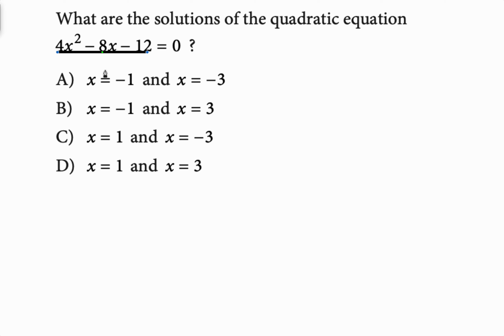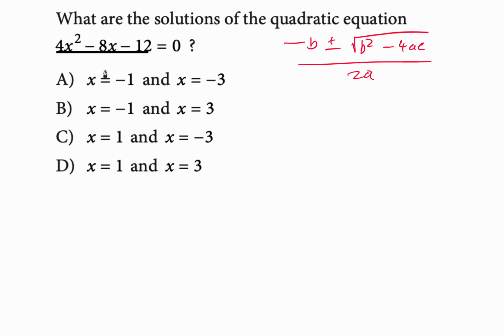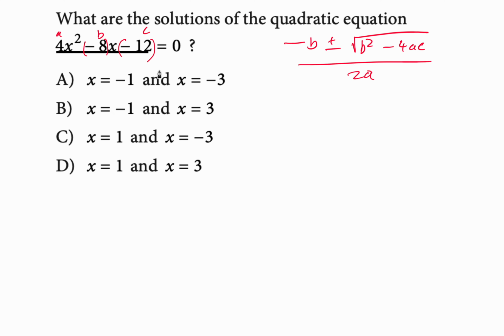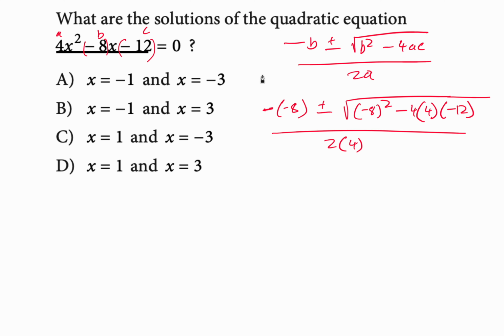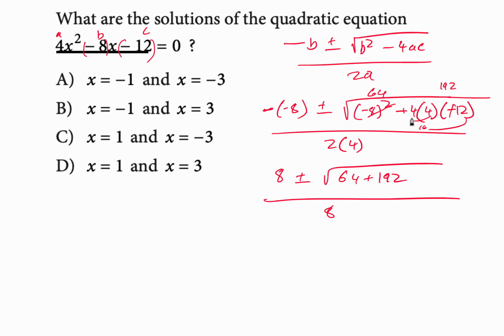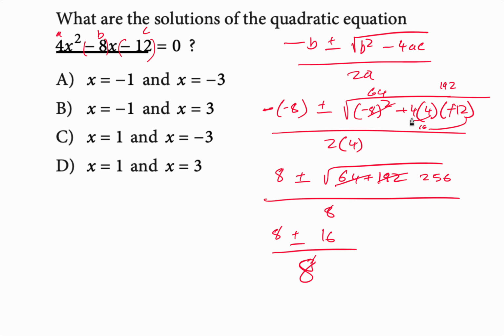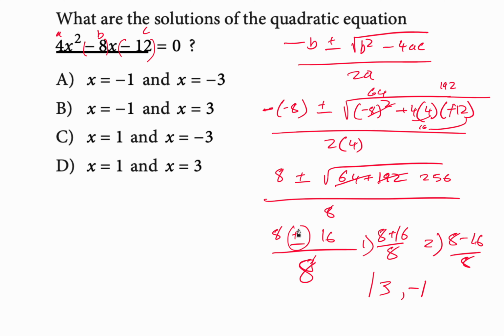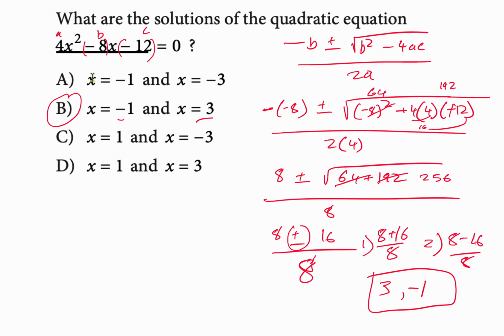SAT Math - Solving for x using quadratic equation, how?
How to using quadratic equation to solve for x?